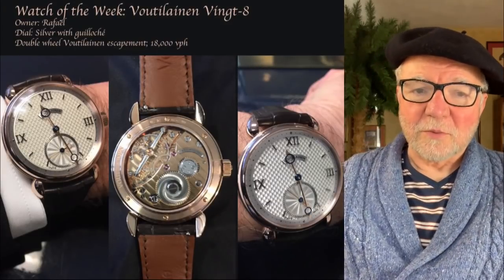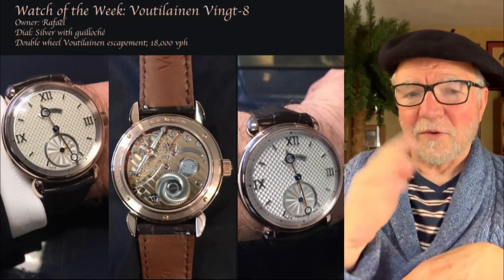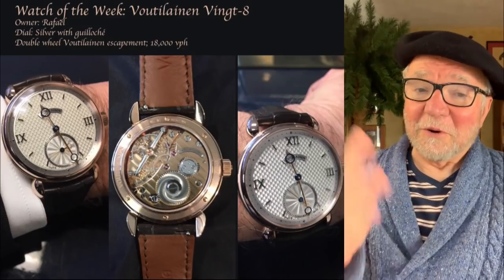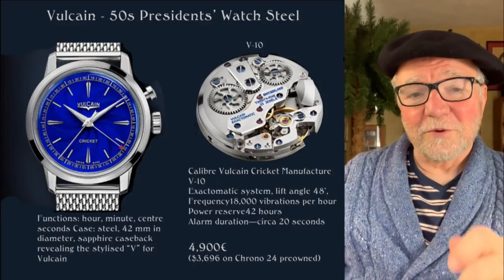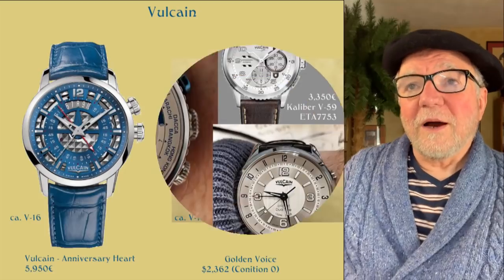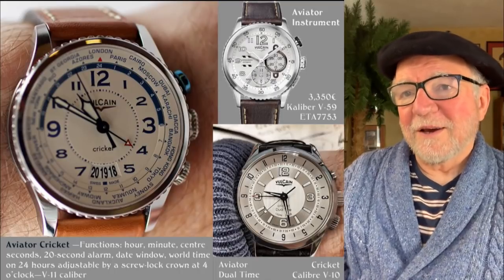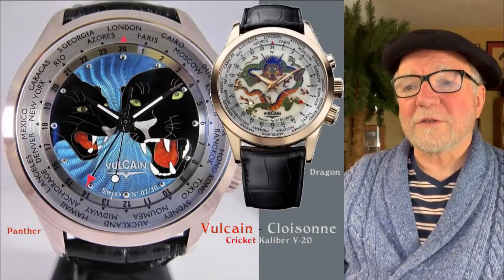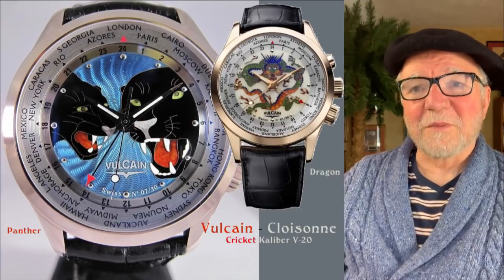The Alarming Vulcain Watches #203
Vulcain is a watch best known for its development and inclusion of an alarm in a wristwatch and the Cricket movement. It is also known as the 'Presidents' Watch' ever since Harry Truman had one and Vulcain wasn't about to let anyone forget that fact. Vulcain began making watches in  La Chaux-de-Fonds in 1858 but after the turmoils of the Quartz Crisis and being sold it faded away but then re-emerged at the dawn of the 21st Century in in Le Locle, Switzerland.